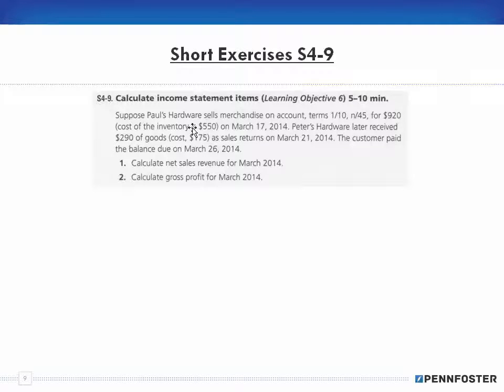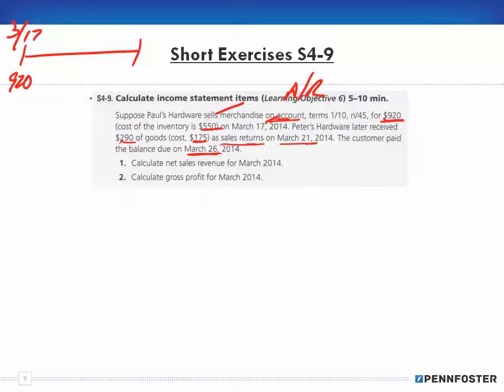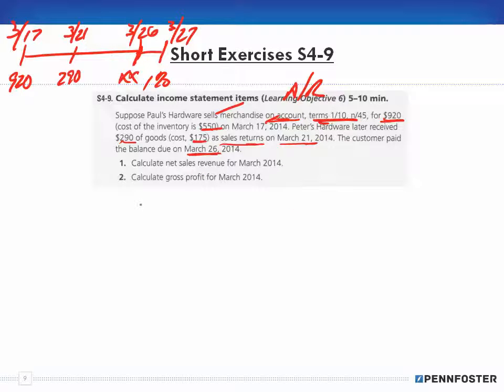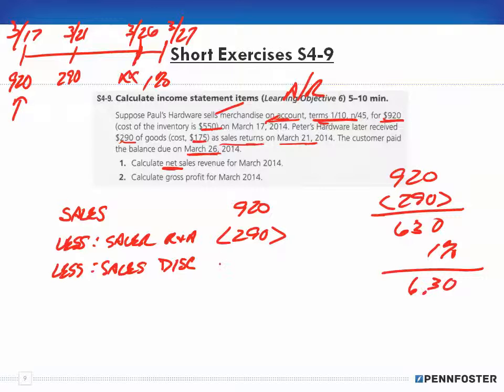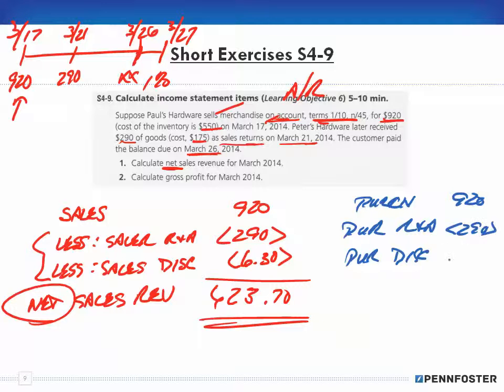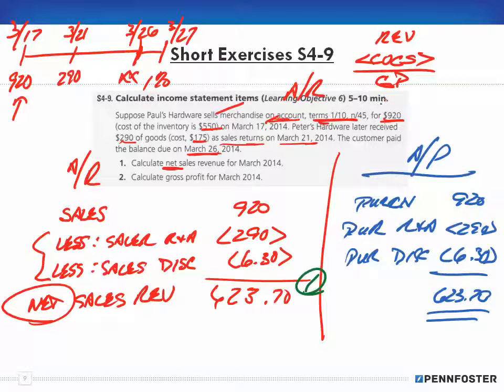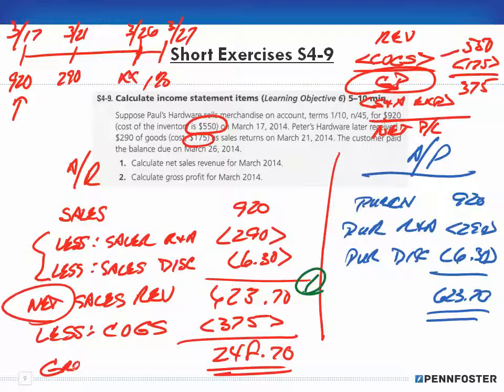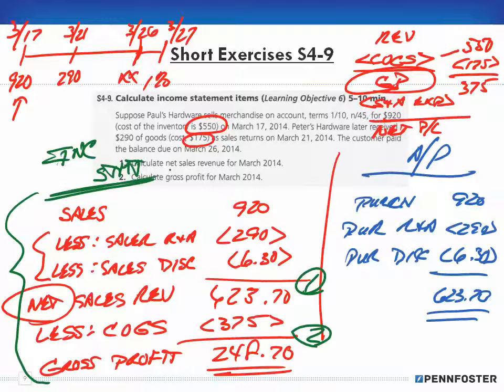Financial Accounting Ch 4 Short Exercises S4 9